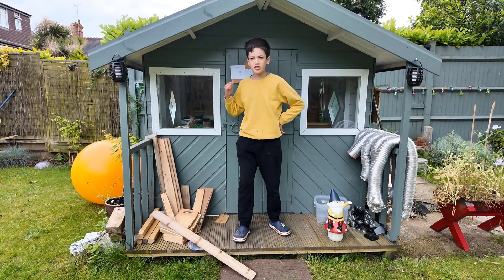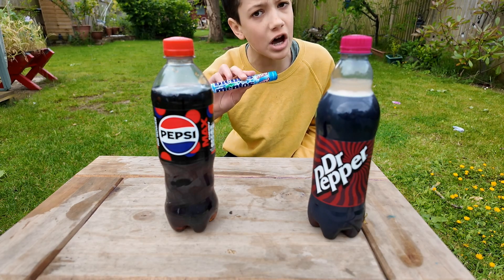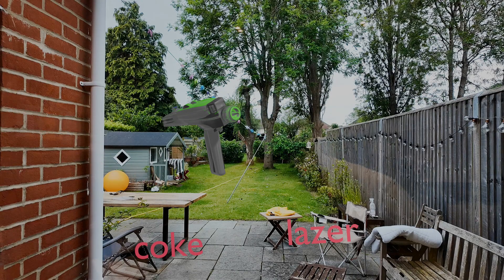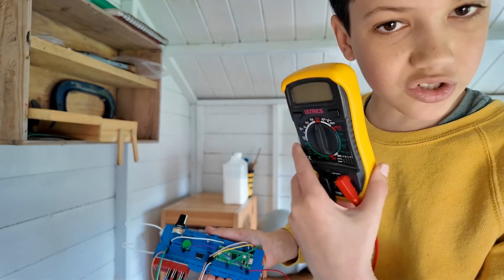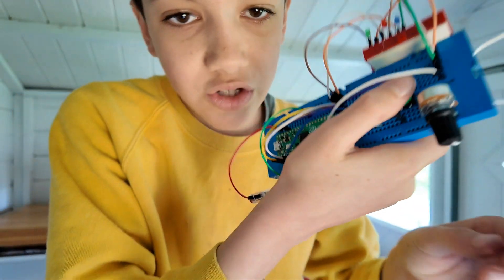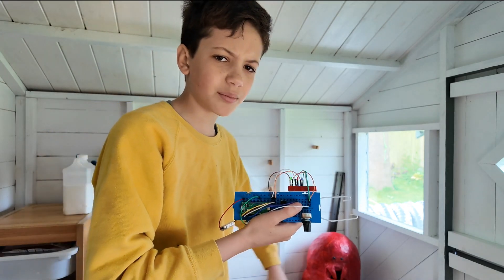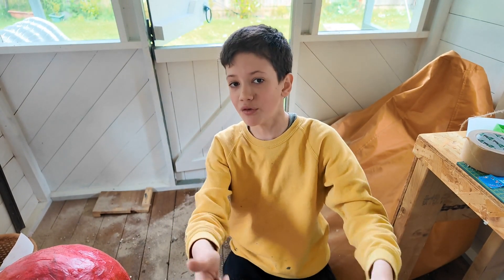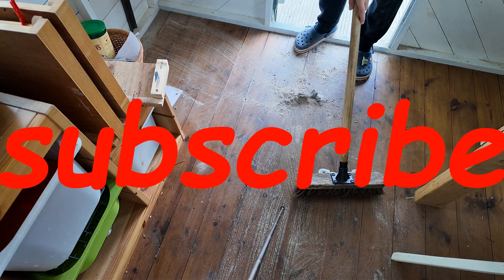Biggest Coke ‘n’ Mento explosion!?